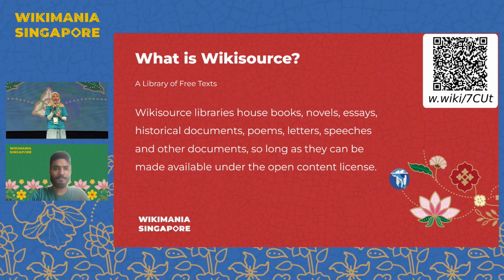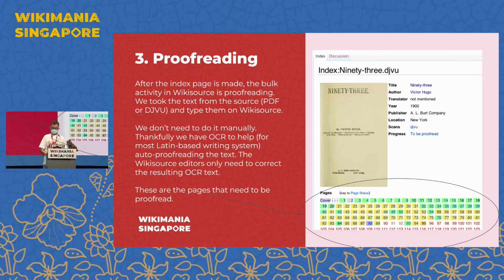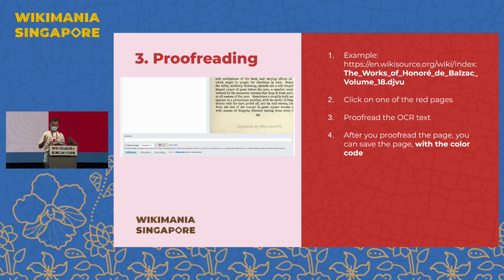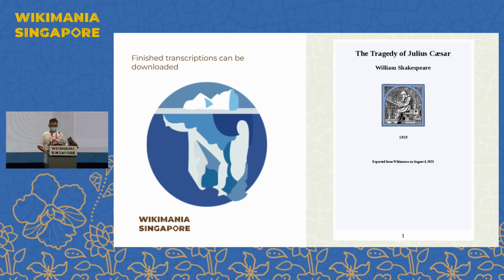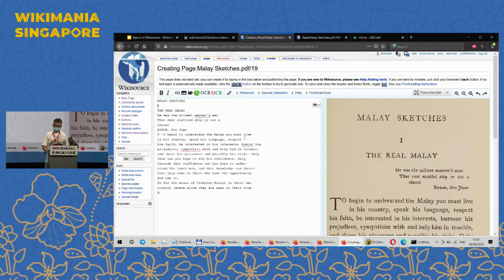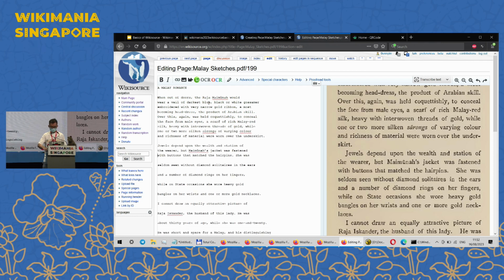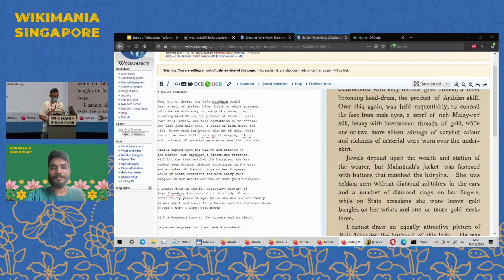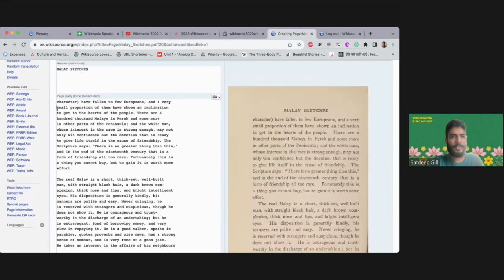Basics of Editing Wikisource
This workshop will aim to teach the basics of editing Wikisource and will rely on the proofread extension.

This workshop will focus on teaching the basics of editing Wikisource. As the language of the session is English, we will focus on English Wikisource. We will share some of the basic tools and templates that help while editing Wikisource

Presenters:   Nur Fahmia, Benny, Satdeep Gill (WMF)